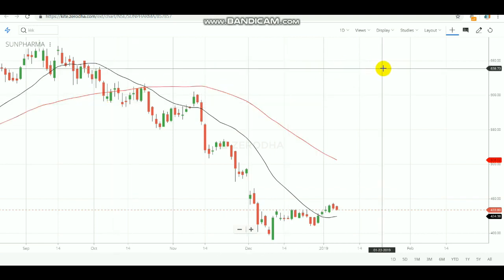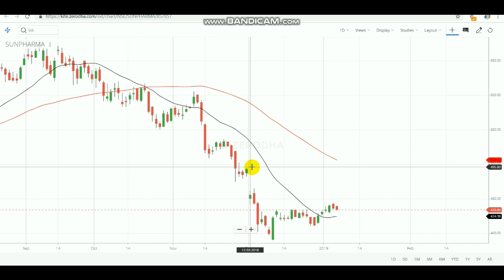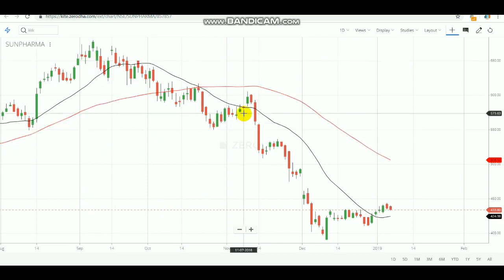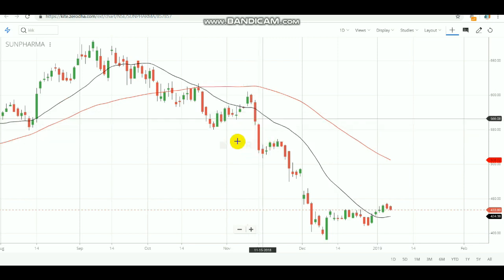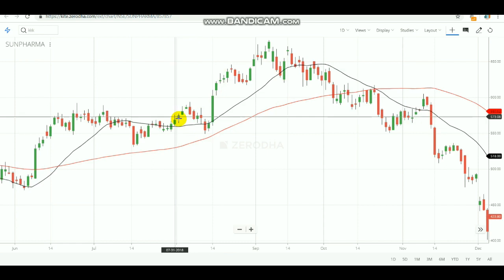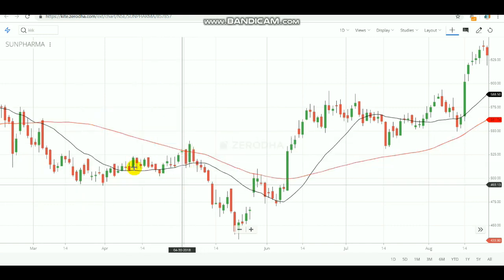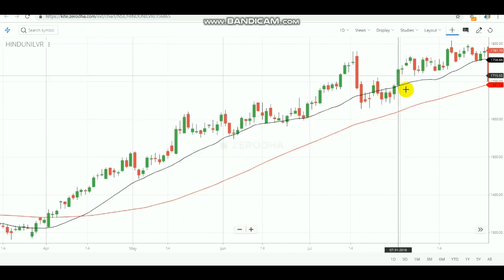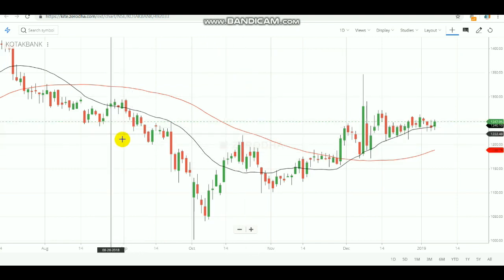Find The STOCK TREND use MA